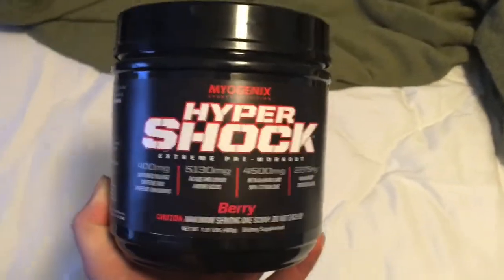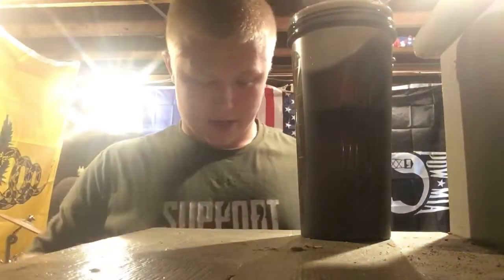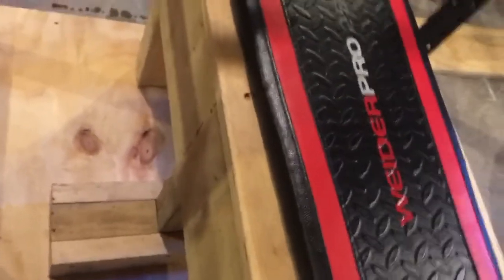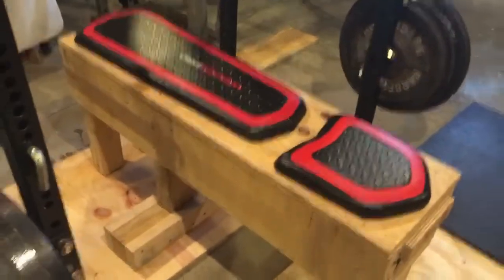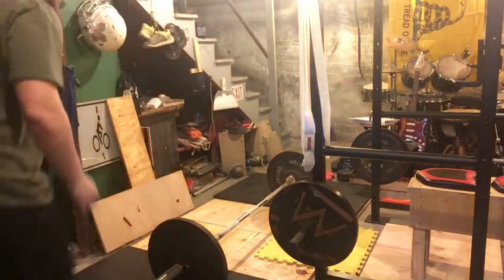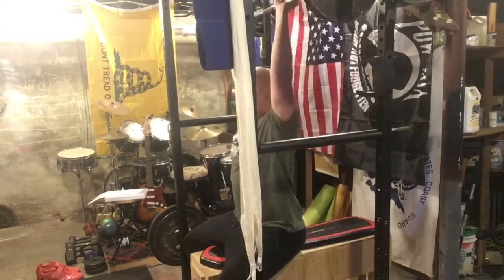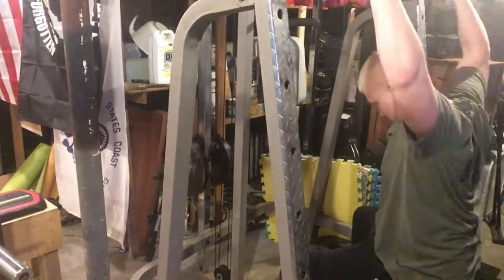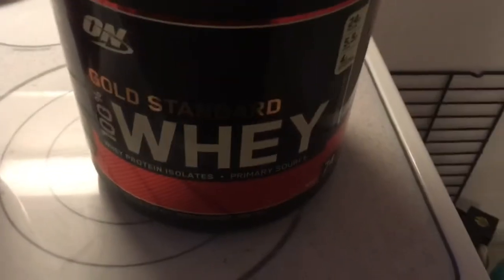DAY 2 GRIND SZN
Day 2 of the candito 6 week strength program, bench conditioning along with rows and lat pulls. Also a few clips of some of the supplements i use.